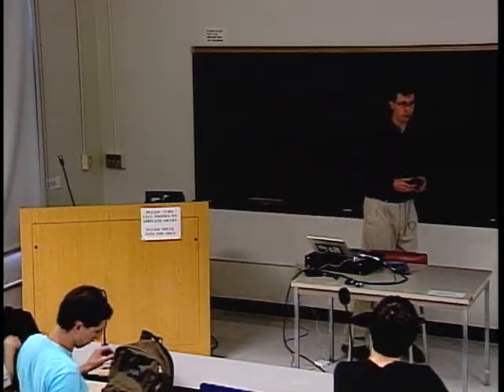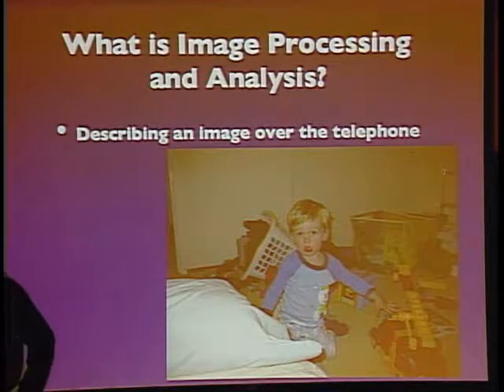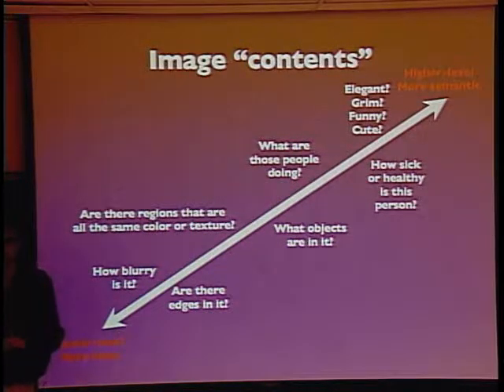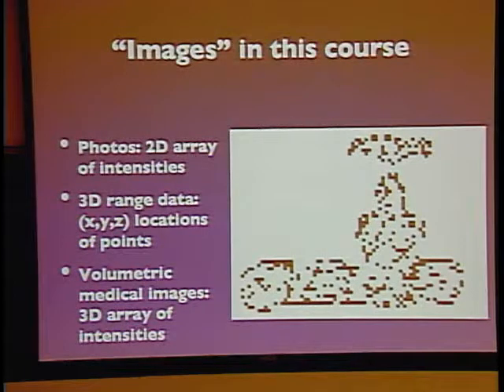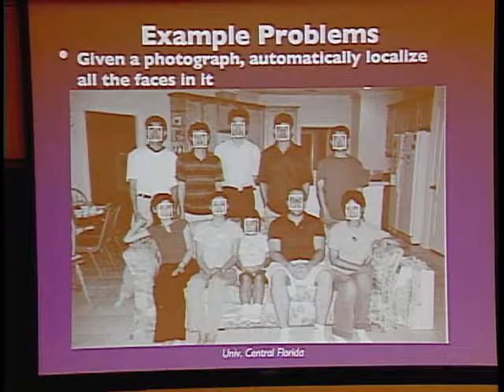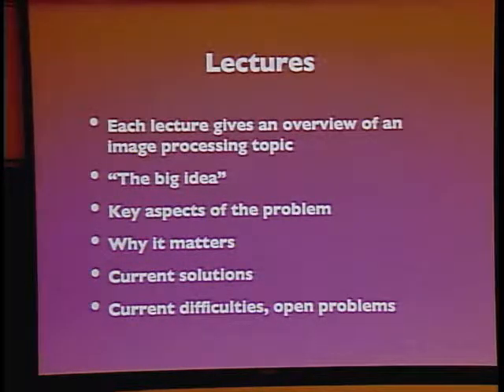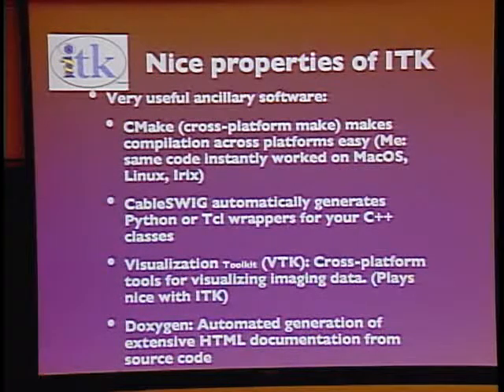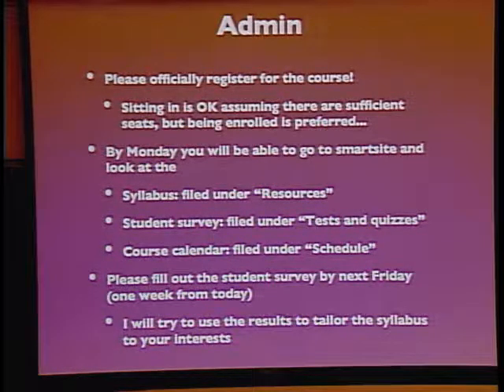Course Introduction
Lecture 01: An introduction to image processing and analysis; covers image processing on a broad scope as well as course logistics.